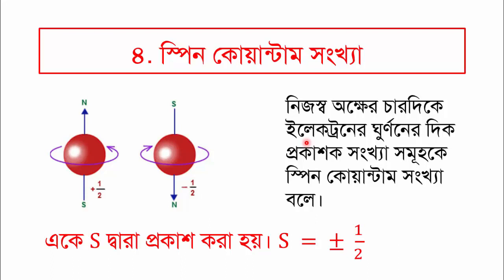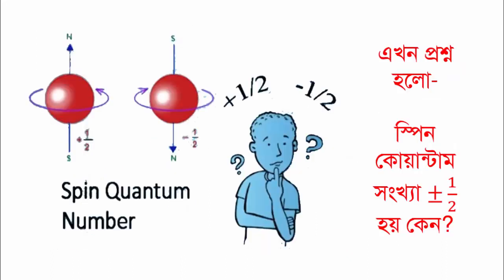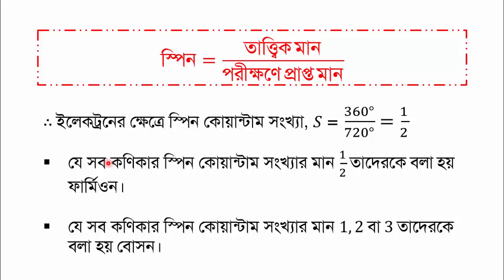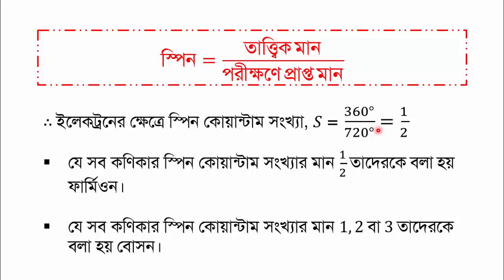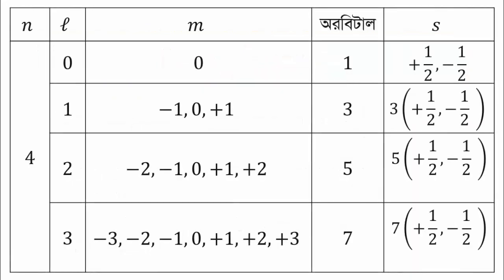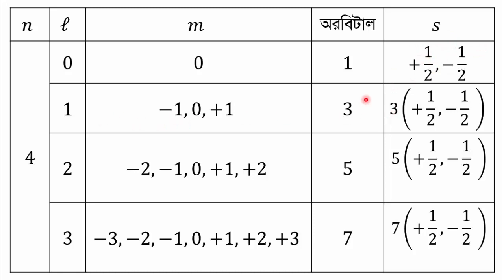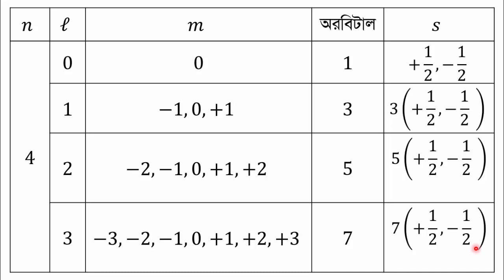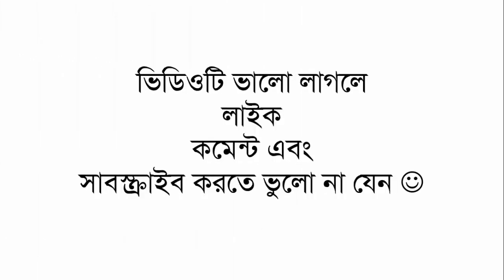Spin Quantum Number Explanation | ChemWizard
পরমাণুতে কোন অরবিটালে বিদ্যমান ইলেকট্রনের ঘূর্ণন বোঝাতে স্পিন কোয়ান্টাম সংখ্যা খুবই গুরুত্বপূর্ণ ভূমিকা রাখে। তাছাড়া একাডেমিক পরীক্ষার জন্য স্পিন কোয়ান্টাম সংখ্যা ব্যাপক গুরুত্ব বহন করে। তবে এই ভিডিও দেখার আগে প্রথম ও দ্বিতীয় পর্ব যদি কেউ মিস করে থাকো তাহলে সেটা দেখতে হবে।